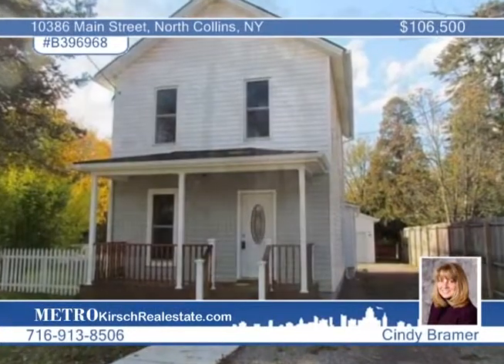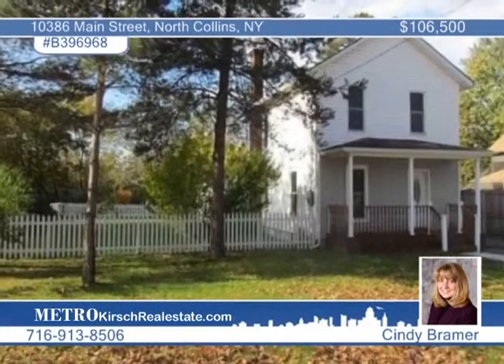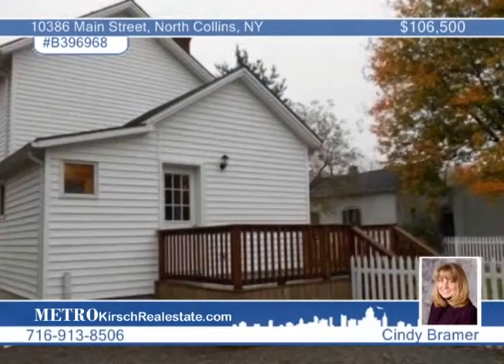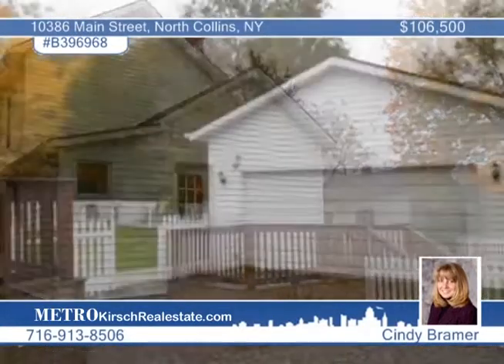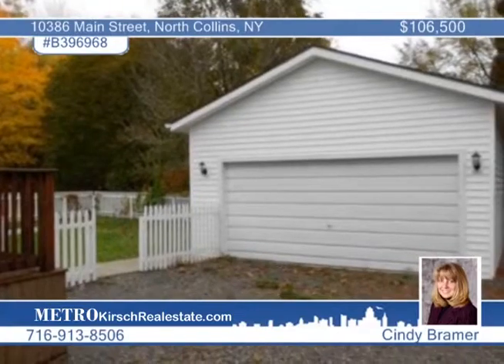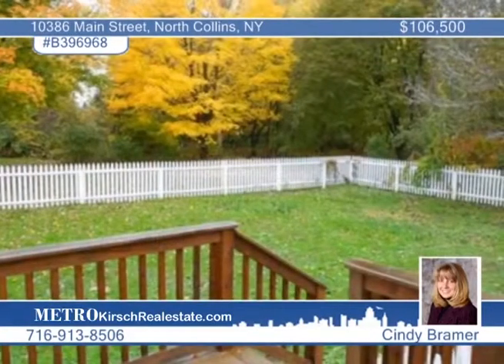Home for sale in North Collins, NY | $106,500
Nothing to do but move right in!!  This home is completely redone from top to bottom. Everything updated including roof, electric, plumbing, walls, windows, siding, floors and even more.  You have to see the inside of this one.  Beautiful custom kitchen with self closing drawers, formal dining room or family rm, space for a corner computer, baths have Kohler comodes with seat covers that close by themselves. So many extras like tip out windows for easy cleaning and most have full screens.  Fenced in yard plus a detached garage